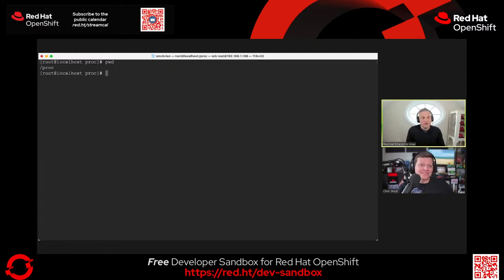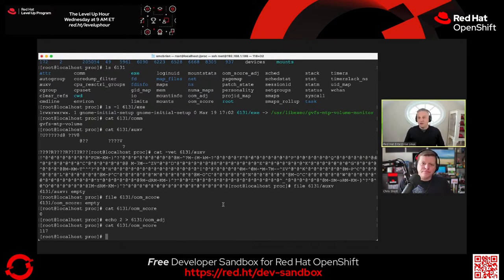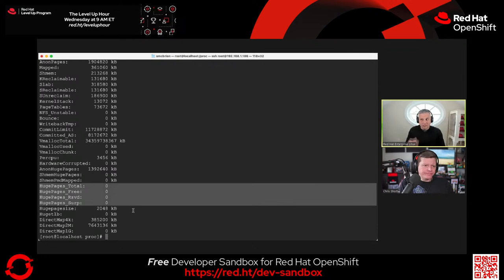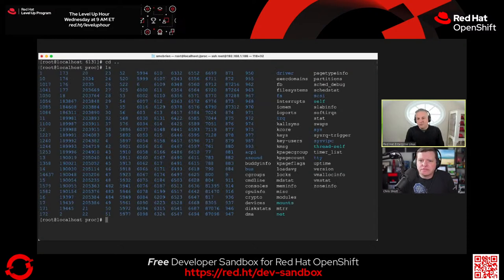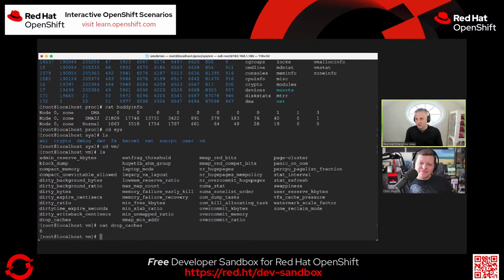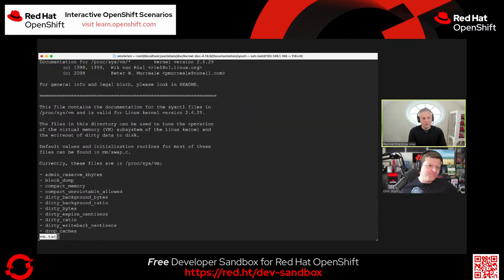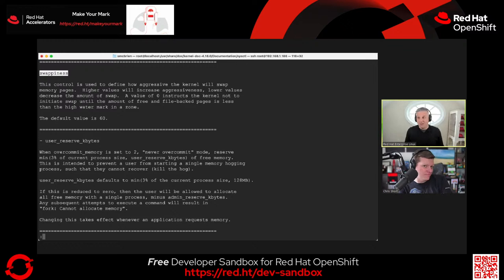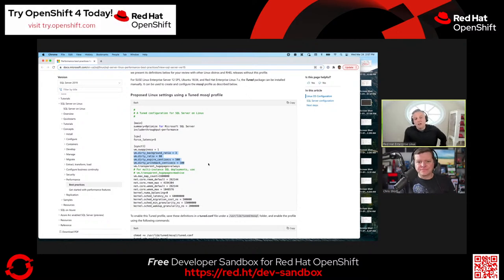Red Hat Enterprise Linux Presents (E11) Diving into /proc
A show that features the people and technology that make Red Hat® Enterprise Linux® into the world’s leading enterprise Linux platform.